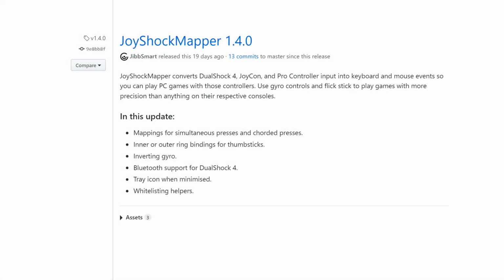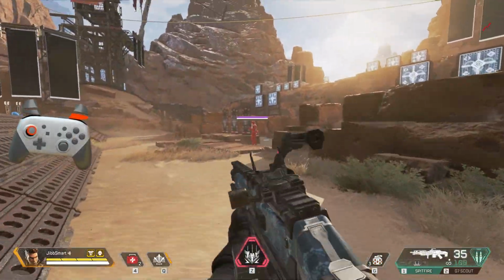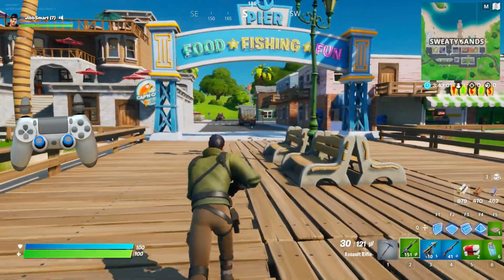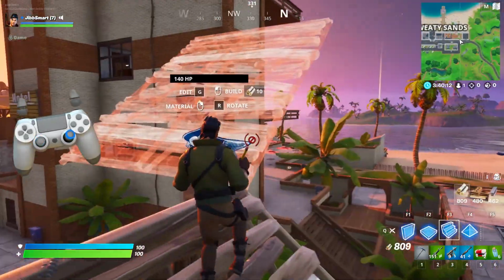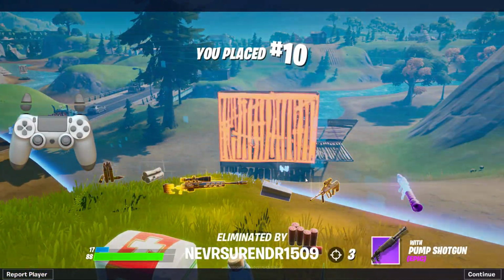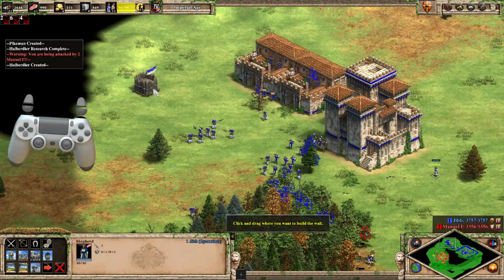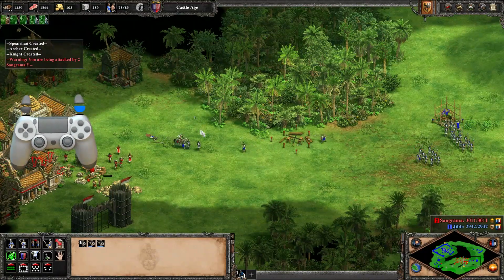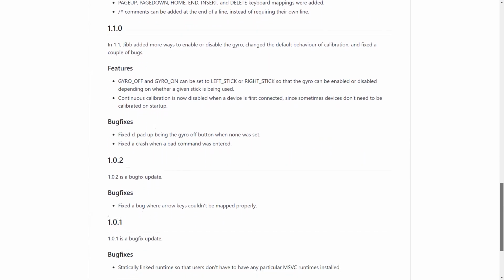JoyShockMapper 1.4 with Bluetooth, Chorded Presses, and more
See JoyShockMapper 1.4.1's new features in Fortnite, Age of Empires 2: Definitive Edition, and Apex Legends. It adds bluetooth support for the DualShock 4, as well as letting you map simultaneous presses and chorded presses to expand what's available to you.

JoyShockMapper now has a CHANGELOG helping you follow what features or fixes occurred when